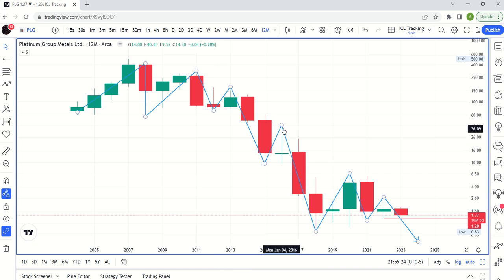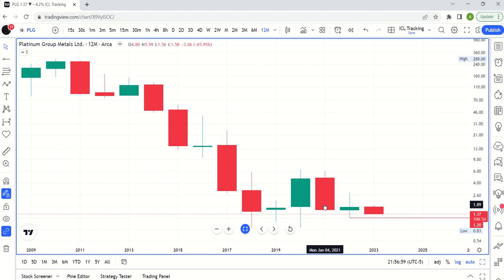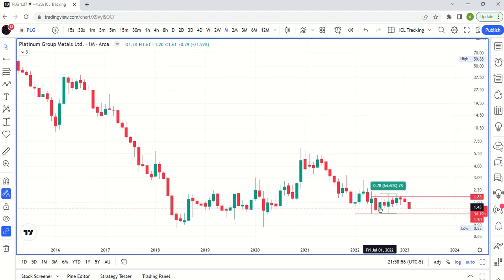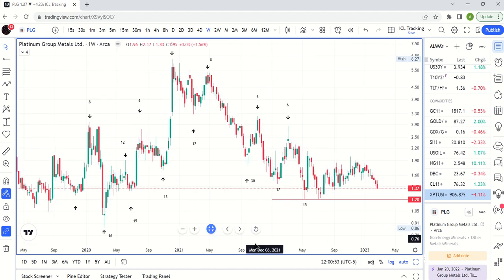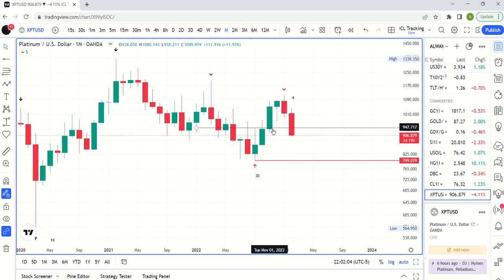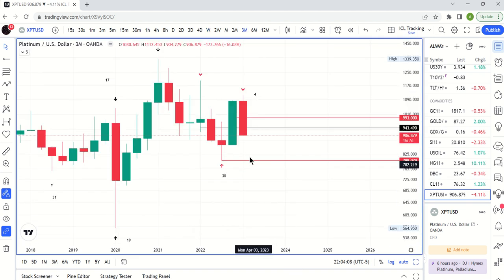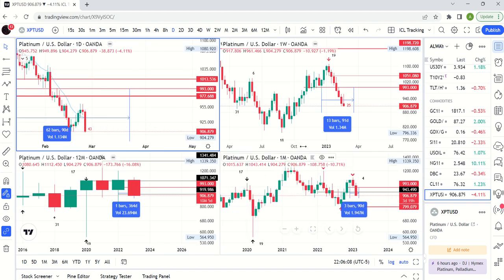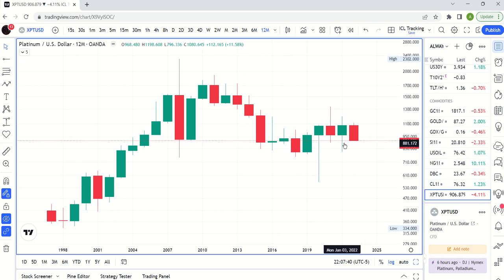Platinum Stocks Technical Analysis Including Platinum Group Metals (PLG)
Platinum and platinum stocks analysis today on February 25, 2023 including PLG stock which has been in a massive downtrend for many years and looks on track to make new all time lows soon. PLG stock is a good example of a broken low dollar stock that can be tempting for retail because it seems like it has a lot of upside given the low sticker price.

PLG stock is likely to reach $1.20 and that will be the real decision time to see if it will fall below $1 again and possible to new all time lows for PLG stock.

Platinum and platinum stocks continue their downtrend on the weekly chart that is likely to last until March based on similar declines in the past. This means platinum ETF products should be avoided as there will be a better buying opportunity later.

Platinum and platinum stocks have already broken key levels on the monthly chart so if there is much more downside that increases the odds that the September 2022 low will not hold.

This is week 21 of the weekly cycle for platinum stocks and weekly cycles are usually around 30 weeks so that gives us a ball park for how long this weekly decline might last. We will use price action to judge the decline in real time.

One way to trade platinum is the abrdn Physical Platinum Shares ETF which goes by ticker symbol PPLT. In this previous videos we review levels for PPLT stock as well to give everyone a sense of what corresponding levels might match different platinum bullion prices.

Platinum stocks have a monthly swing low in place for September 2022. This also marks a swing low for gold, silver and gold and silver mining stocks. The level that needs to hold for platinum is $943 in order to maintain the long term bottom.

Platinum and platinum stocks have been in an uptrend since they bottomed in September 2022. The trend has continued to remain strong but we may be getting our next test soon. Platinum is in week 21 of its weekly cycle and has made a new high. Platinum stocks are very rare as there are only a few pure play platinum mining companies that are publicly traded.

We review the platinum price chart using technical analysis, price action and cycles to arrive as a platinum price forecast. We review the quarterly platinum chart, the yearly platinum chart, the monthly platinum chart and plot our the cycles on the weekly chart to gauge when we can expect the next longer pullback. We are expecting a weekly cycle decline within the next few weeks given where we are in the cycle.

Platinum as an investment is not something many people are familiar with. There are several ETF that provide exposure to the metal itself like PPLT.  Platinum mining stocks present an opportunity for diversification. This video used technical analysis for platinum stocks and platinum bullion to give you an edge when investing in platinum.

Many people learn about platinum in the context of investing in platinum vs gold. The two tend to move in similar directions so when gold and precious metals are trending higher, platinum metal and platinum stocks tend to do well as well. In this case platinum bullion has been making new highs on the month chart while gold was making new lows which means the platinum forecast at the moment may look more bullish than for gold. We examine this possibility and the long term trend in general as part of this video.

We use stock market cycle analysis to review short, medium and long term charts for all these commodities. Some of these commodities have a long term demand catalyst which suggests prices should rise for that reason alone. For instance, we help to understand is copper a good investment?

Use a price action based cycles approach to mitigate risk and maximize returns. platinum plg and commodities